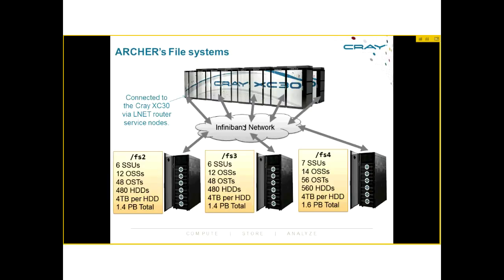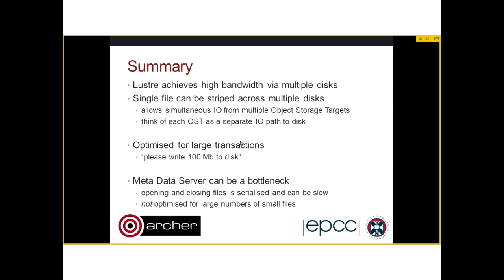ARCHER Virtual Tutorial: PARALLEL IO AND THE ARCHER FILESYSTEM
File input and output often become a severe bottleneck when parallel applications are scaled up to large numbers of processors. In this tutorial, I will outline the methods commonly used for parallel IO and discuss how well each of these is likely to perform on ARCHER. The work space on ARCHER uses the parallel Lustre file system, and I will explain how the design and configuration of Lustre affects IO performance. The tutorial will end with a brief overview of ways to measure the IO behaviour of your own applications, and what steps to take if the performance is not as good as expected.

The main aim of the 45-minute presentation is to initiate online discussions between users and staff on parallel IO, or any other aspects of the ARCHER service.